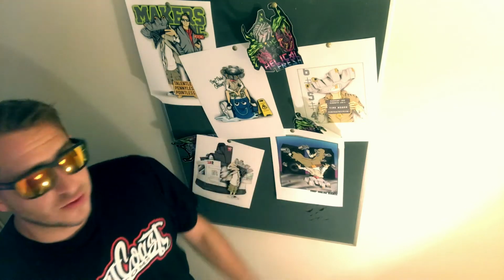Channel Intro: 'Design? Meet Machine.'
Channel introduction to HelicalFRESH.